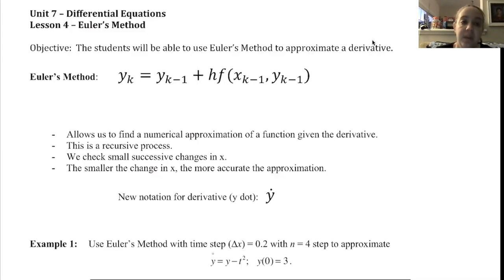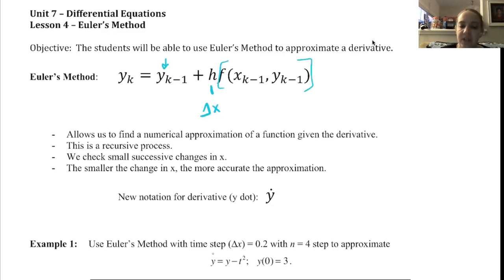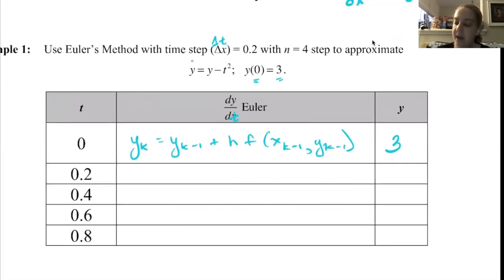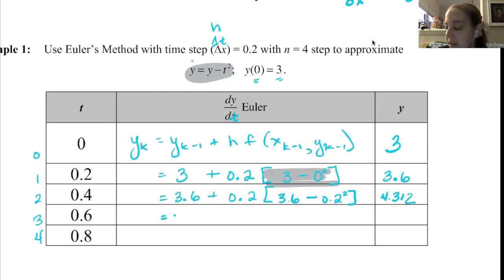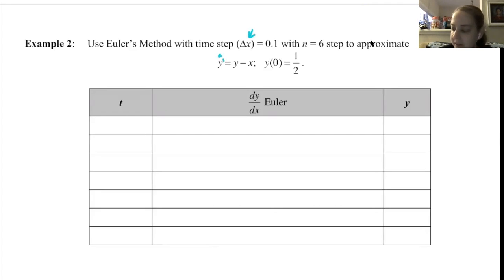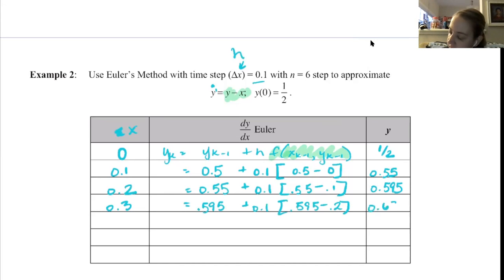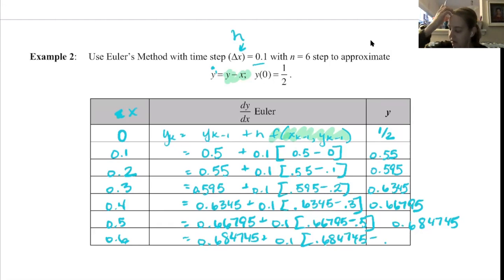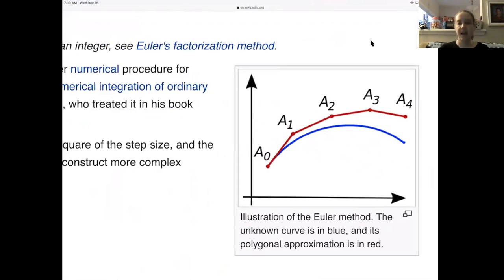Calculus BC 7.4